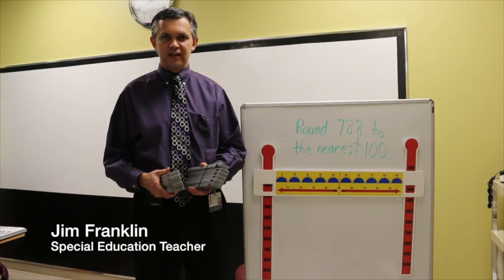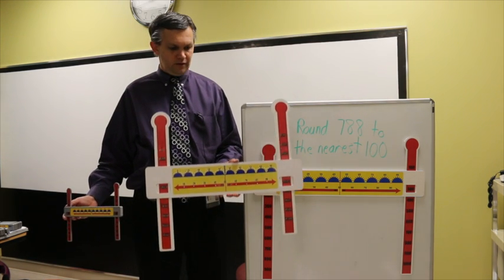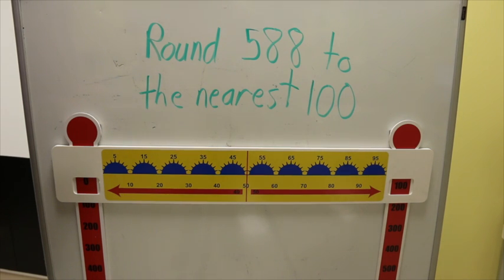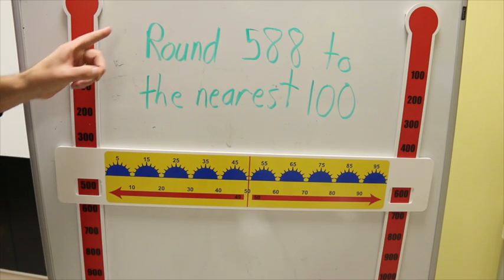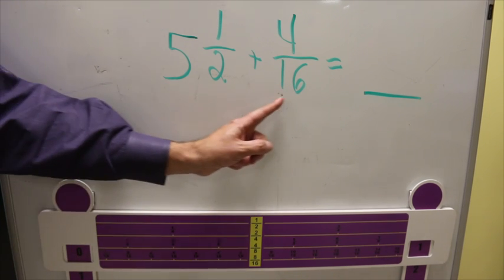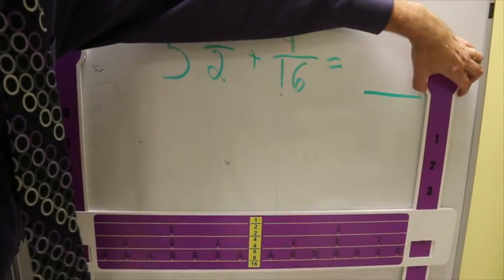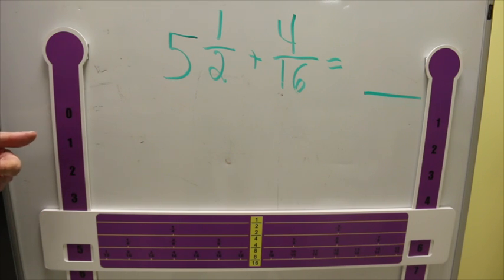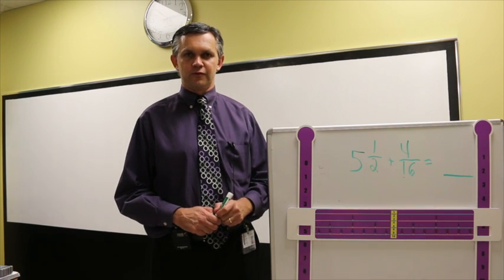Math Manipulatives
Jim Franklin, Special Education Teacher at Elm Street Elementary in Rome, GA, shows us a number line math manipulative he has invented.